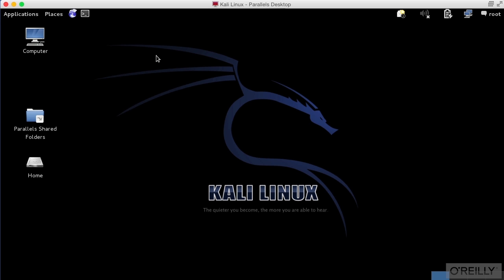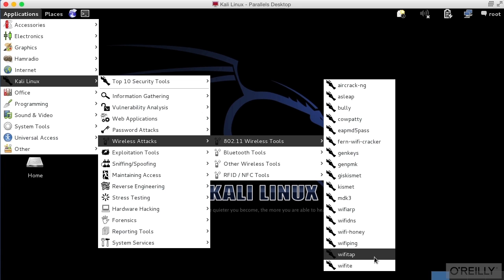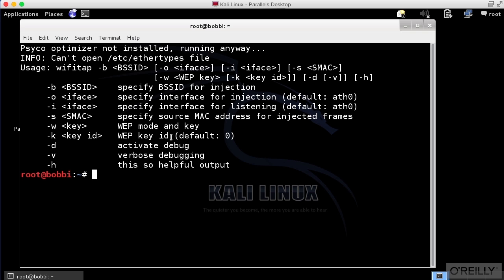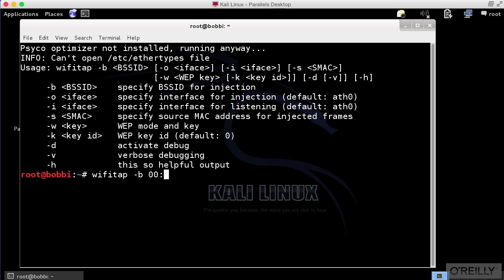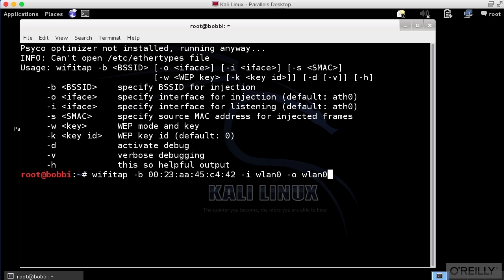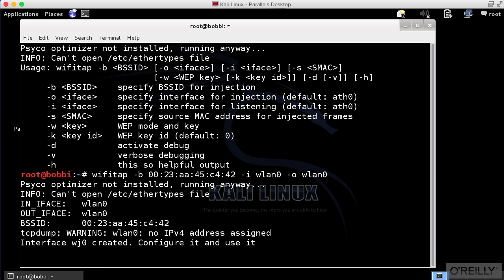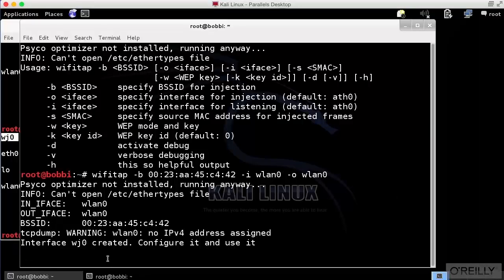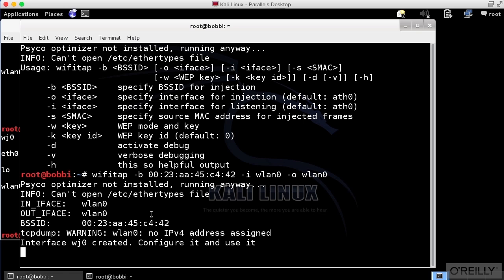Wireless Network Hacking full course 45-83 WiFi Tap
WiFi Tap